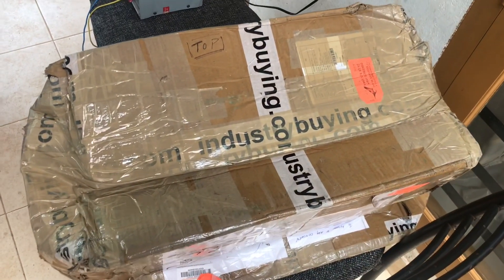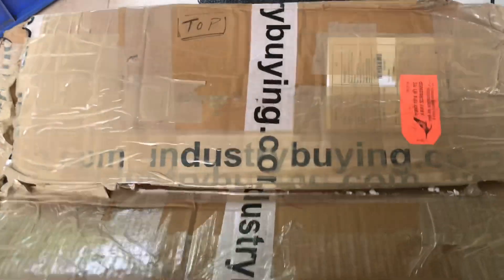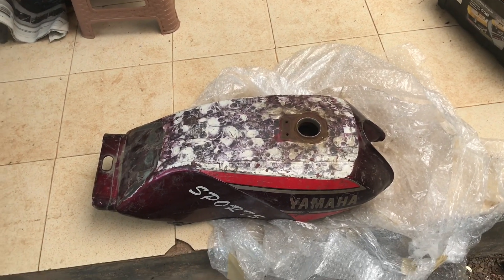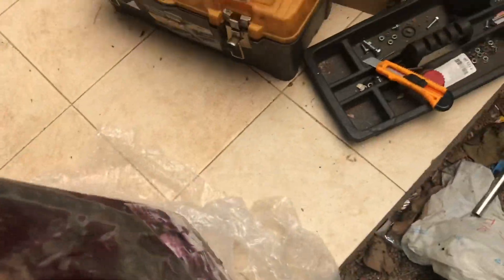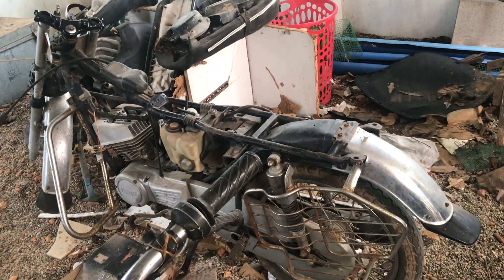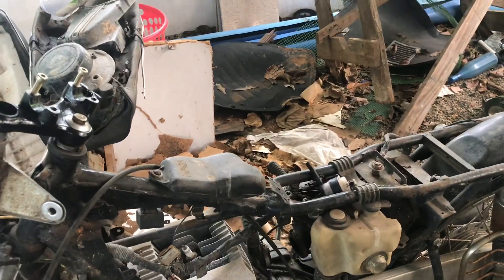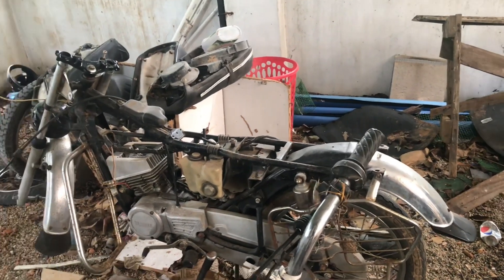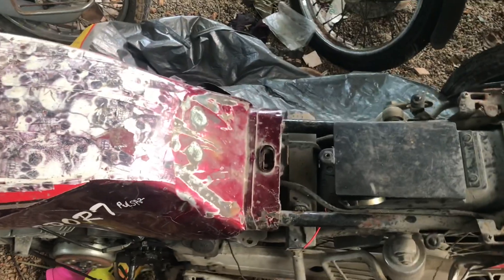New tank for the RXZ has arrived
New tank for the RXZ has arrived, looks great